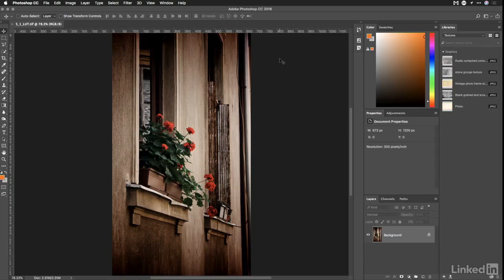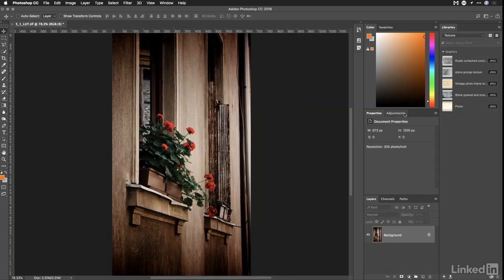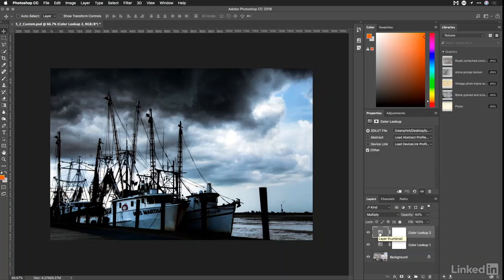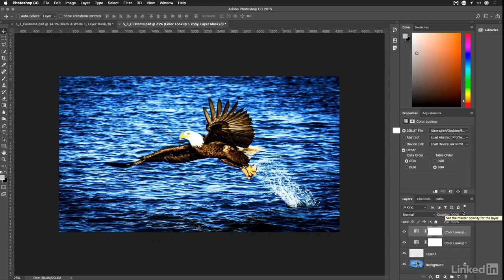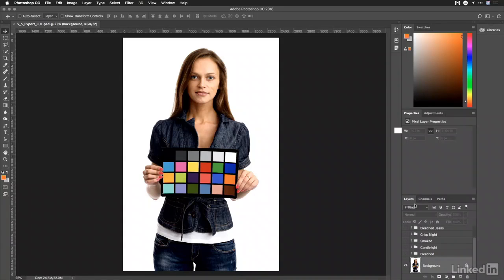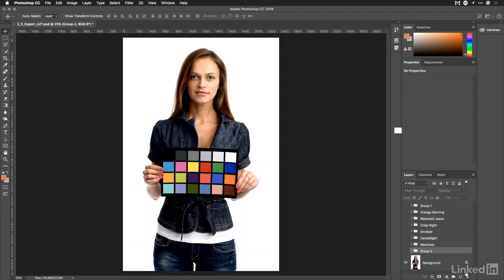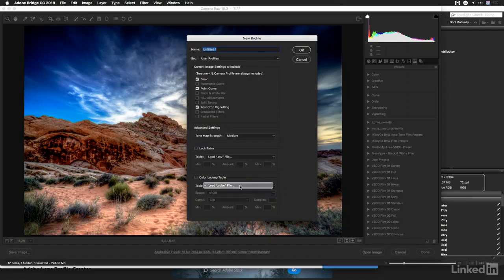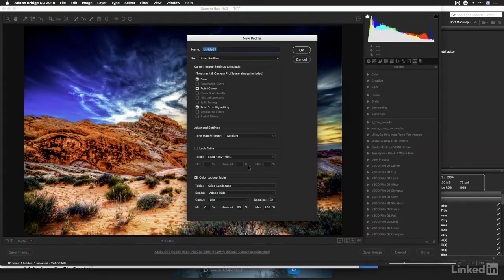5 Photoshop Advanced Adjustment Layer Blend Modes